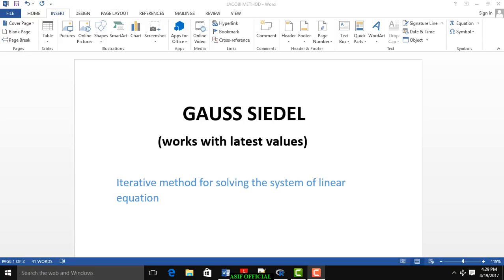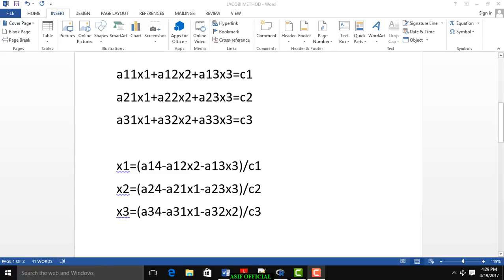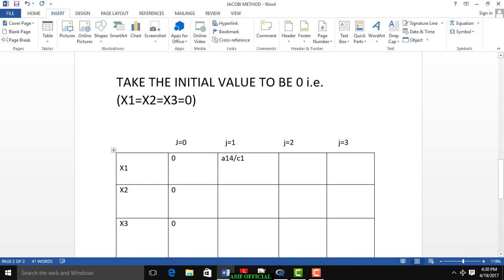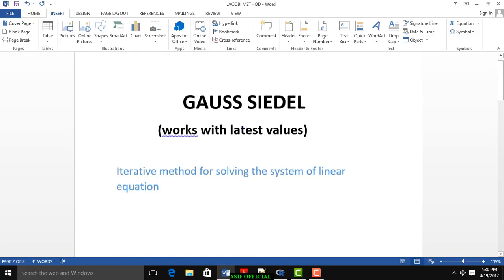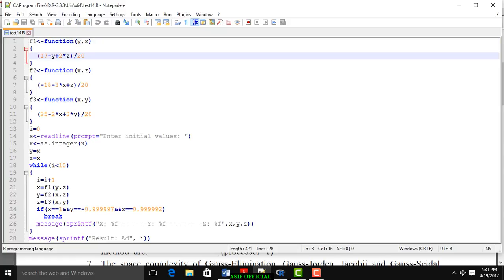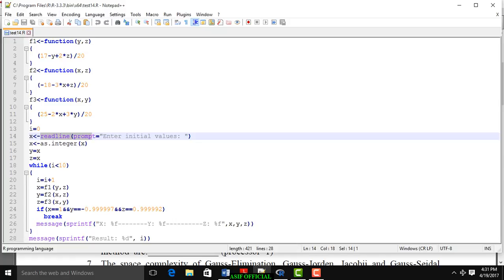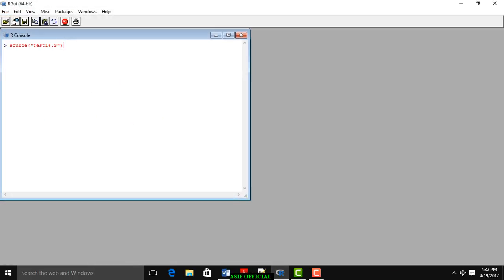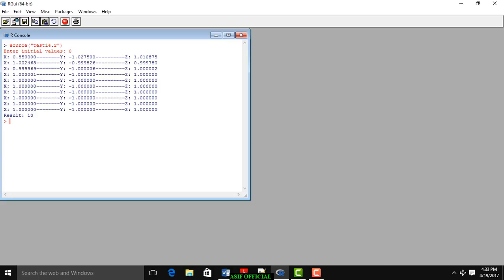GAUSS SIEDEL LATERST VALUES